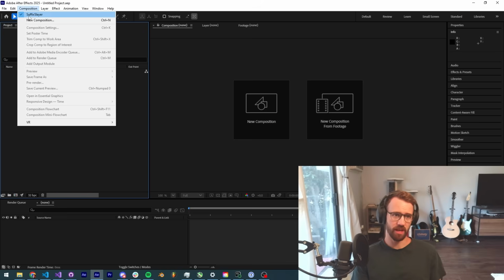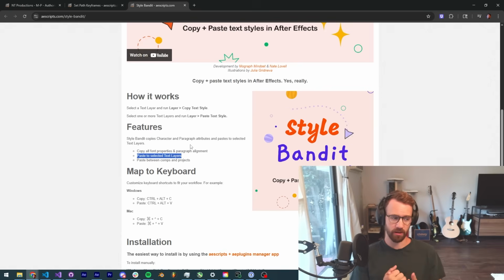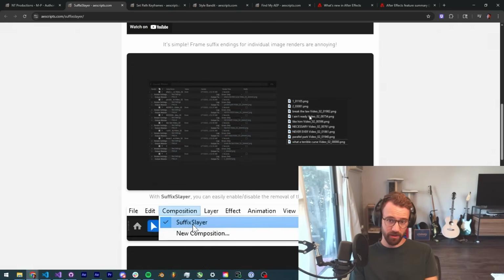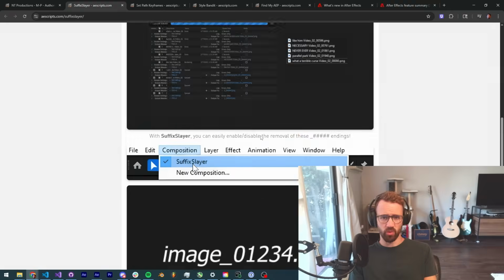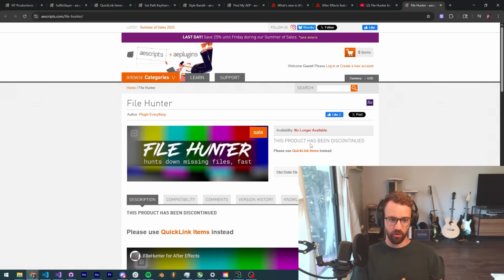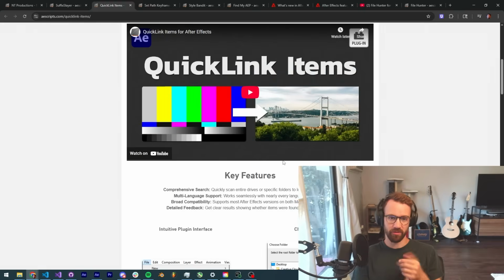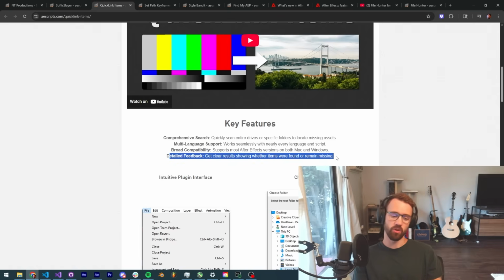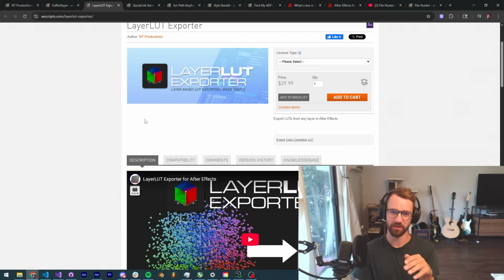AEGPs Are Underrated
After Effects general plugins are not very well known, but are very powerful and are a niche addon you should create!